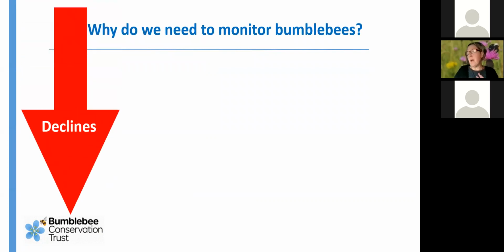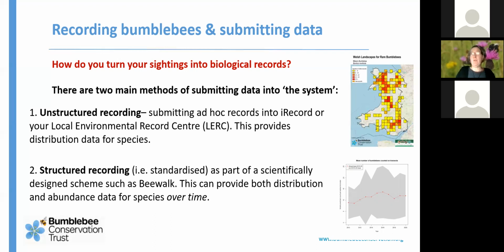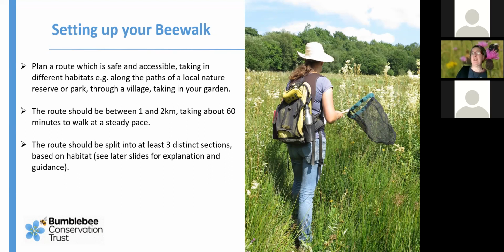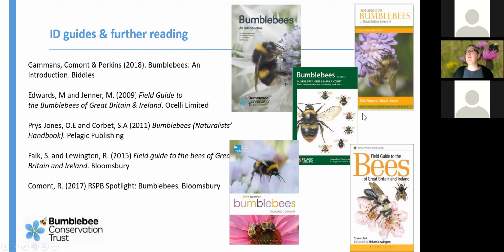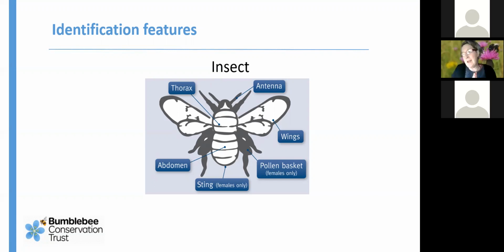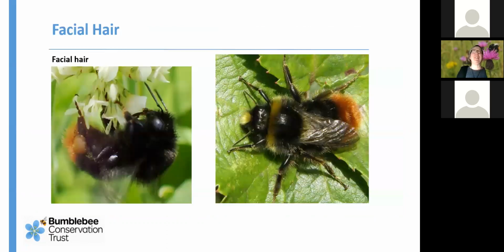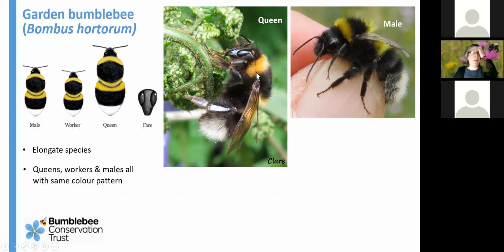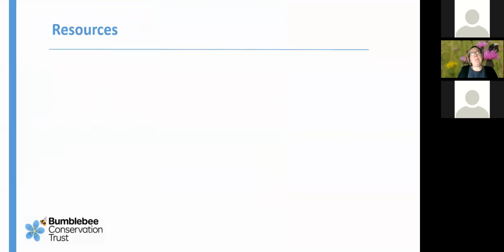Identifying & recording bumblebees on farms | Sut i adnabod, monitro a chofnodi cacwn ar eich fferm?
A recording of a webinar by NFFN Cymru & Bumblebee Conservation Trust.

This online webinar is to help farmers and land managers learn about bumblebees' role within a farm's ecosystem, including how to support pollinator habitats and correctly identify, monitor and record their numbers.

These two workshops will explore how managing and creating habitats for wildlife is likely to feature prominently in future agricultural payments and schemes and why it’s important for farmers to know what biodiversity they have - after all you can’t manage what you don’t measure.

Learn more about bumblebees, their ecology and their importance. Find out about land management techniques to increase populations and hear from farmers who are undertaking work on their farms to benefit pollinators.

Bumblebee (and wider pollinator) ID will be an excellent skill for future schemes where self-assessment may become more and more critical.